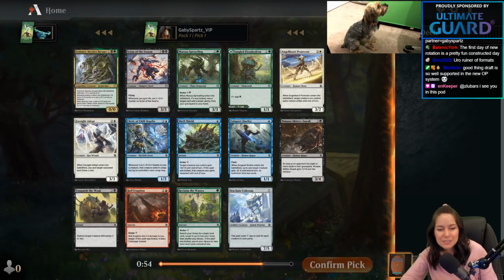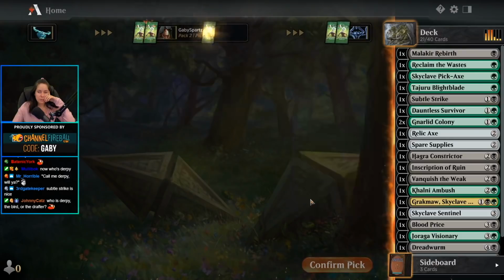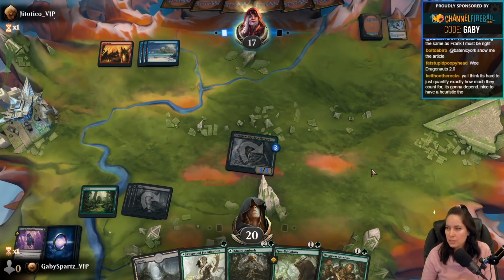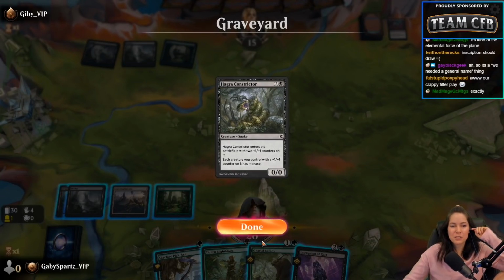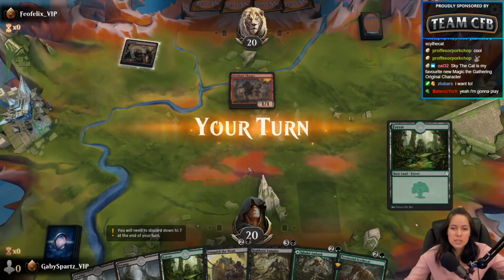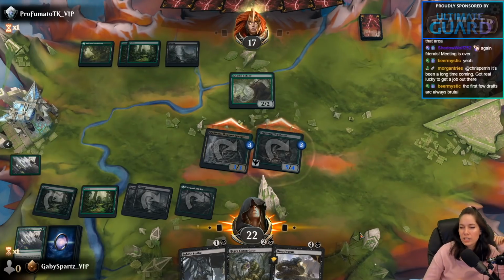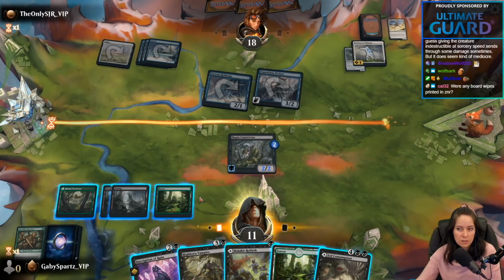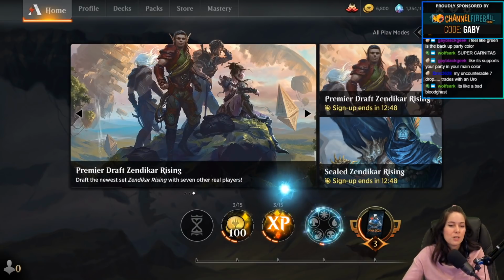Zendikar Rising Draft #1 | MTG Arena (sponsored)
Thank you to the lovely folks at Wizards of the Coast for providing us with the account for this event, and sponsoring today's video!

Hope you enjoyed this video! Want to watch live? I stream on Twitch every weekday, 2-6pm PT.